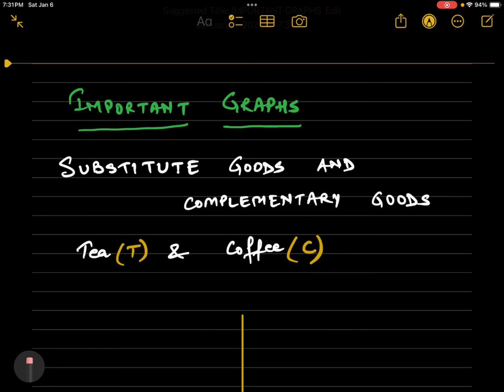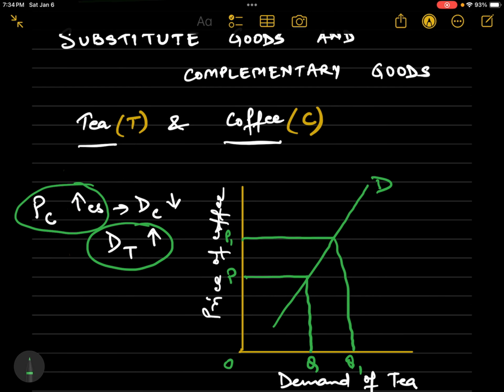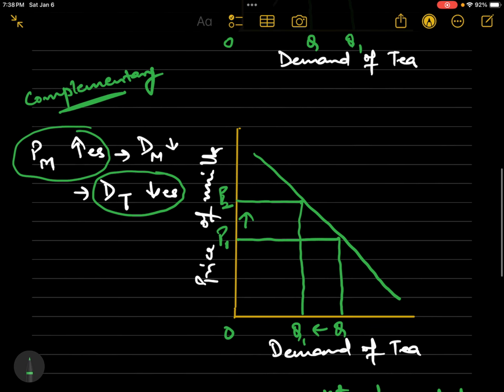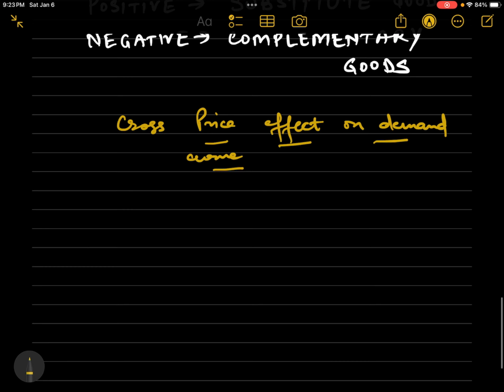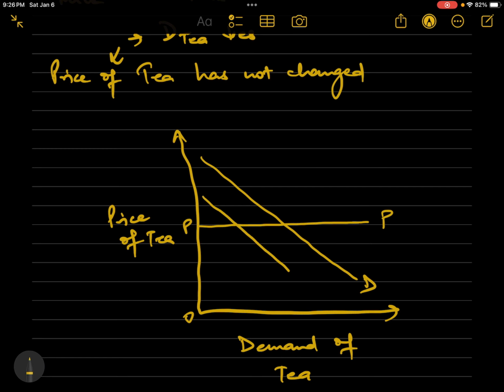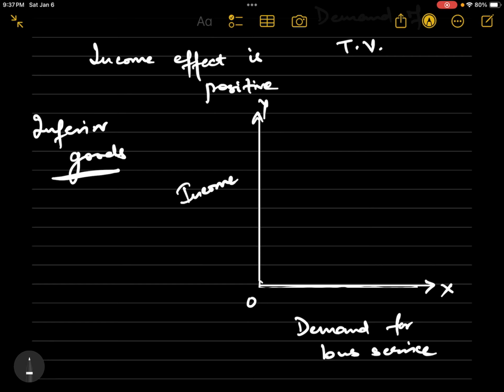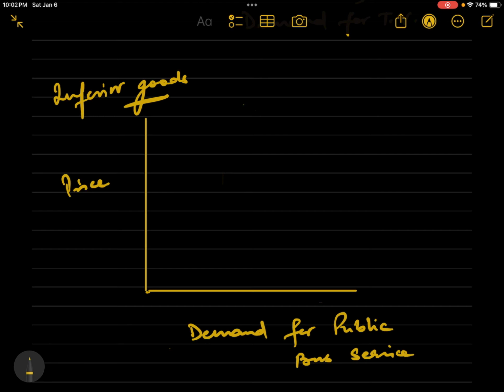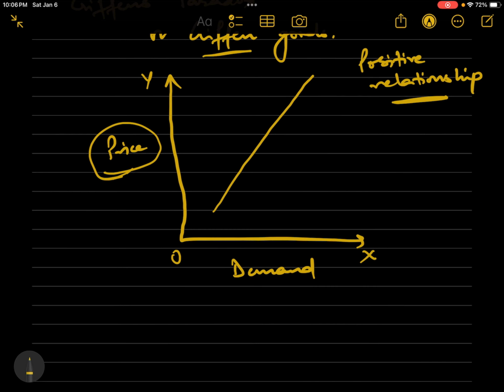Demand Curves Explained: Substitute, Complementary, Normal & Inferior Goods + Errors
Master the most important demand graphs in microeconomics! This video is perfect for economics students who want to clearly understand how substitute goods, complementary goods, normal goods, and inferior goods behave in the market.

We’ll break down Income Demand and Cross Demand curves, explain their significance in consumer behavior, and show how these concepts impact market dynamics—all with real-world examples and easy-to-follow visuals.

🔍 What You’ll Learn:
✅ How to derive demand curves for substitute goods & complementary goods
✅ Cross Demand curve explained: Relationship between goods & pricing strategies
✅ Normal Goods vs. Inferior Goods: Key differences & demand patterns
✅ How income changes shift demand curves
✅ Understanding Giffen’s Paradox: A surprising economic concept

📌 Video Chapters: ⏳ 0:00 - 7:05 How to accurately derive demand graphs for substitutes & complementary goods
⏳ 7:06 - 7:16 Introduction to Cross Demand
⏳ 7:17 - 13:53 Exploring cross-price effects on demand
⏳ 13:54 - 17:22 Normal vs. Inferior Goods explained
⏳ 17:23 - 20:10 Income effect & demand curve shifts
⏳ 20:11 - End Giffen's Paradox simplified

Many students make errors when drawing Income Demand & Cross Demand graphs. Learn the correct graphing techniques, understand price effect, and avoid common pitfalls with my proven tips!

📝 Interactive Learning:
Pause the video, sketch the graphs, and follow along with step-by-step explanations. Perfect practice for exams like AP Microeconomics, college-level microeconomics, and beyond!

🎓 Need Personalized Tutoring? for expert guidance!